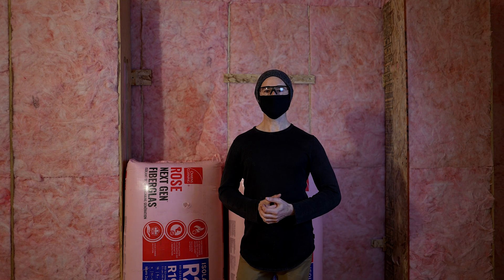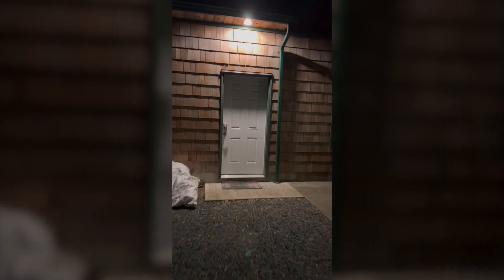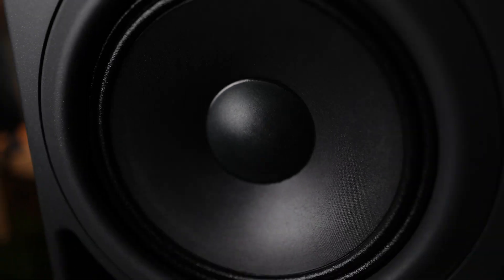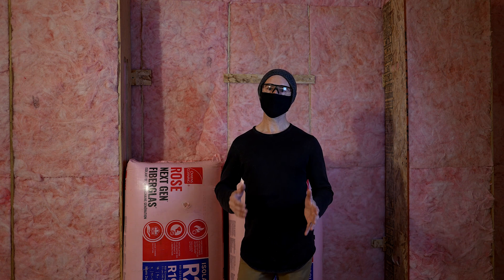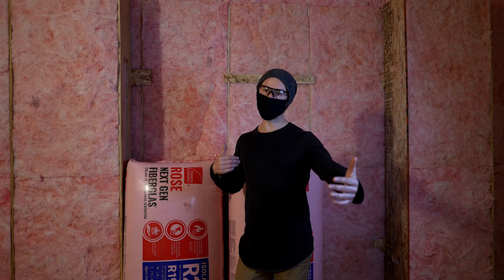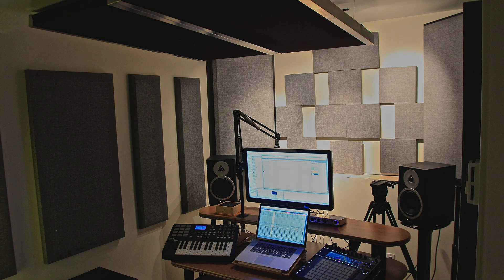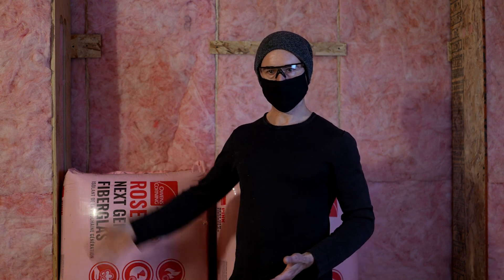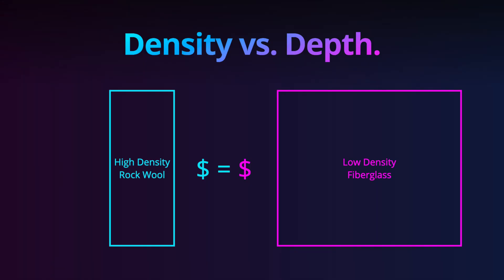Bass Trapping & Back Wall Acoustic Treatment - Building a Mixing & Mastering Studio Part 3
We’re building a new mixing and mastering studio and filming the process.  This is video 3 in the series where I show the effectiveness of the isolation shell, reveal the back wall acoustic treatment, and discuss key topics like depth and density of porous absorption and why floor to ceiling trapping is necessary for optimal acoustics.

0:00 Intro
0:19 Isolation shell demo
0:50 Main monitoring
1:12 Front-back axial room mode
1:30 Why we’re not using rock wool
1:40 Density vs depth for trapping low sub frequencies
1:55 Why floor to ceiling trapping is ideal
3:09 Outro